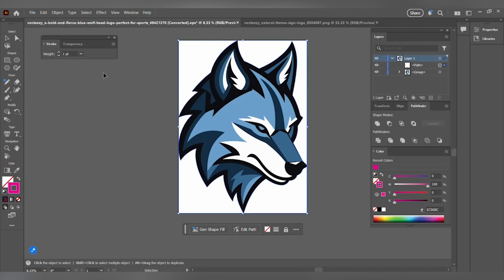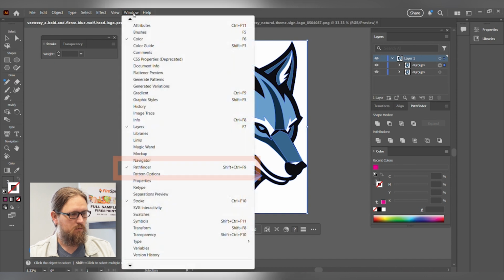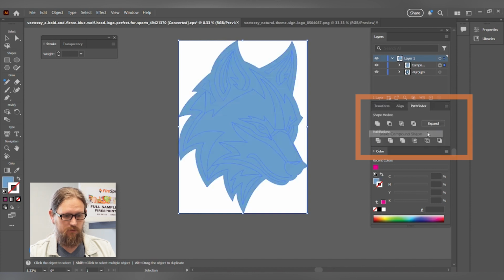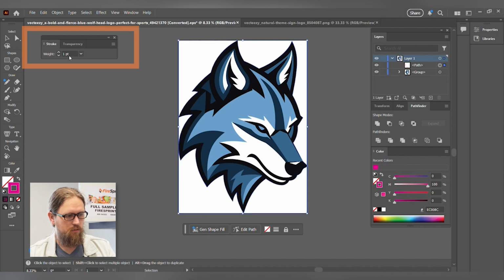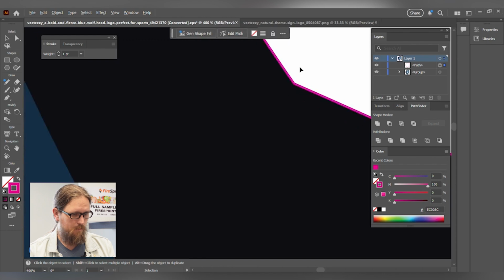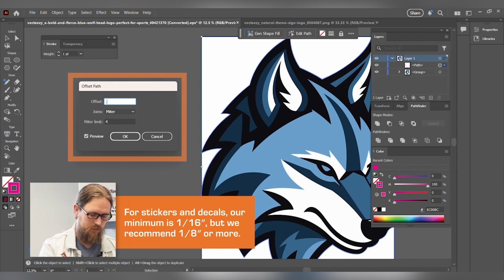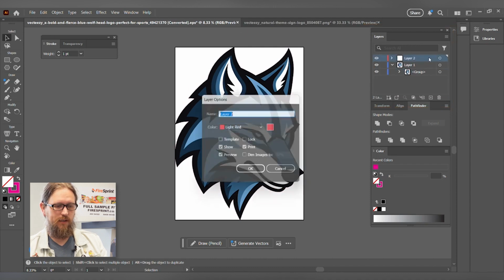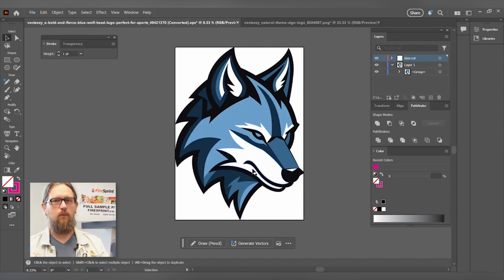How to Create a Vector Cut Path in Adobe Illustrator (Vector Artwork)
You can see our minimum borders for every material with our Border Chart Guide

Learn how to create a vector cut path in Adobe Illustrator with tips from our Preflight Specialist. We’ll walk you through the process of setting up a cut path when your artwork is already vector-based.